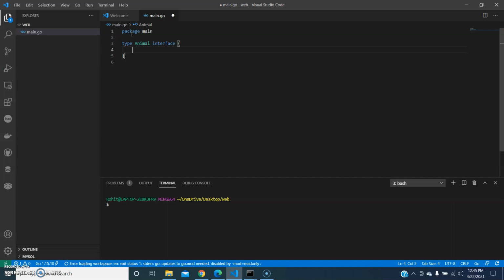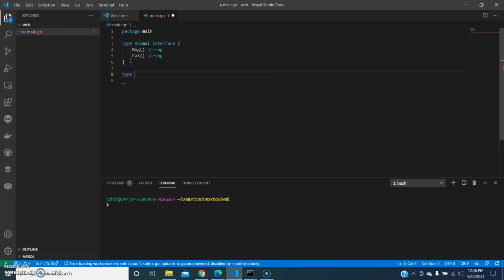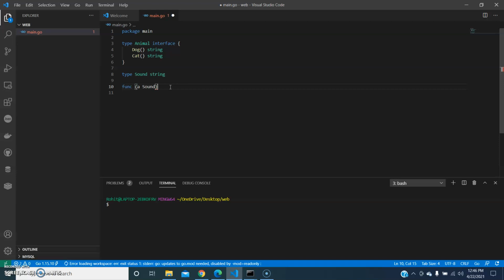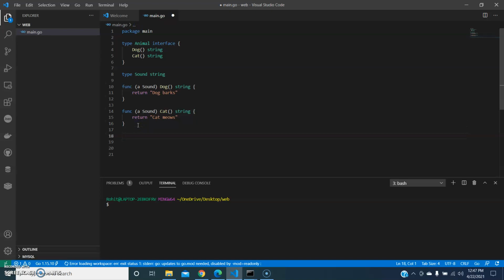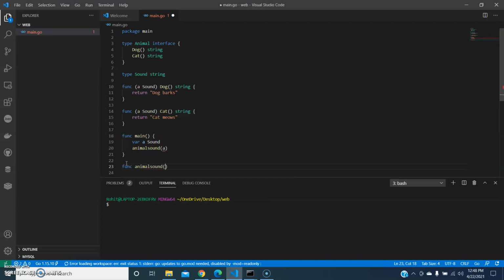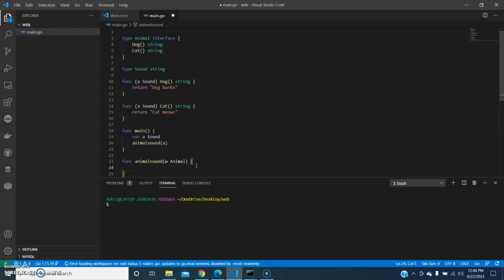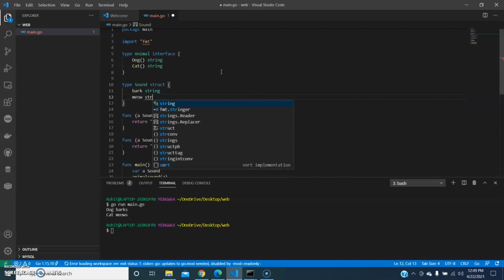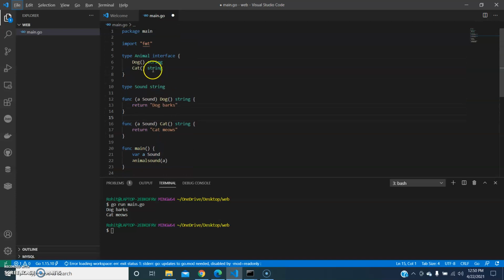Interface in Golang | Implicit Implement of an Interface | Golang Tutorial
What is Interface in Golang
An interface is a collection of method signature(s) that an object (e.g struct or non-struct type) can implicitly implement.